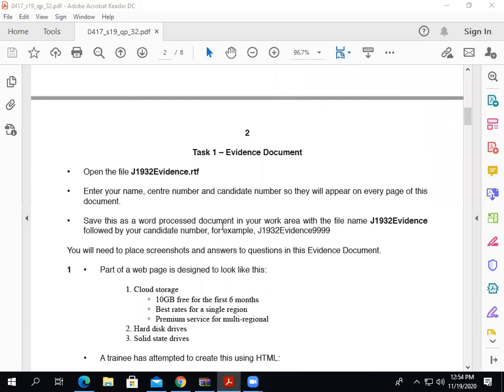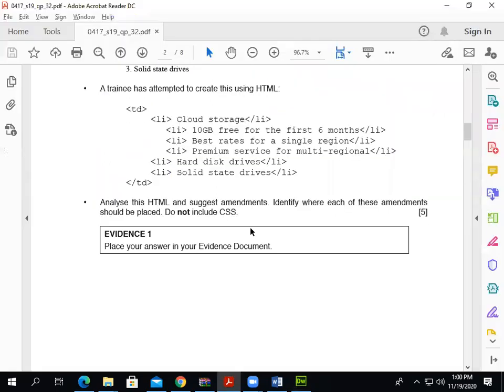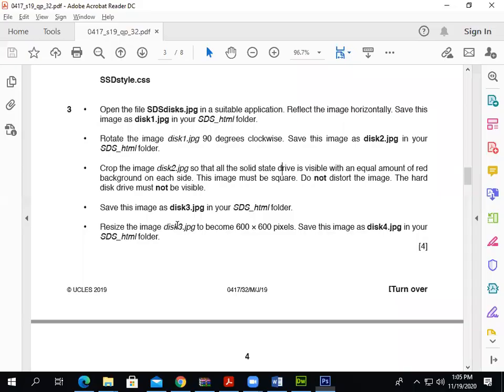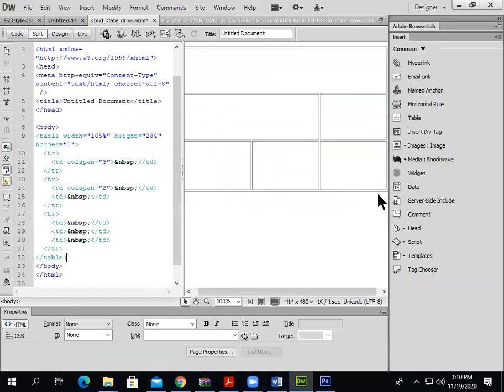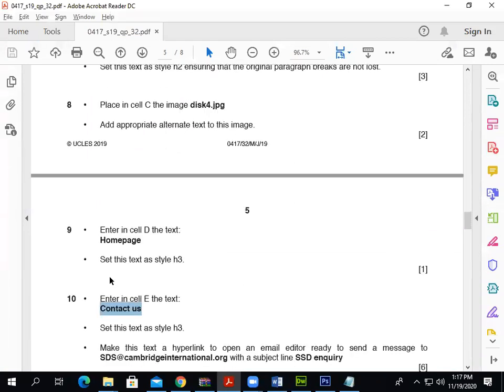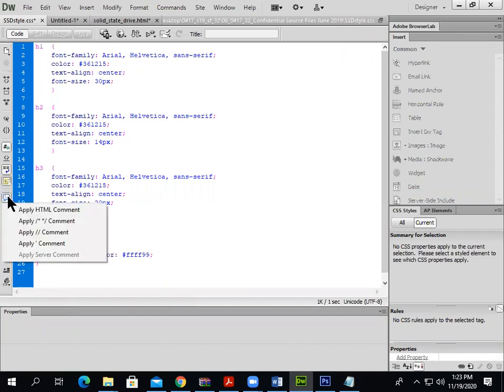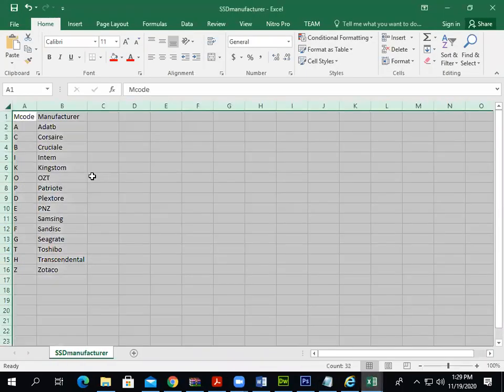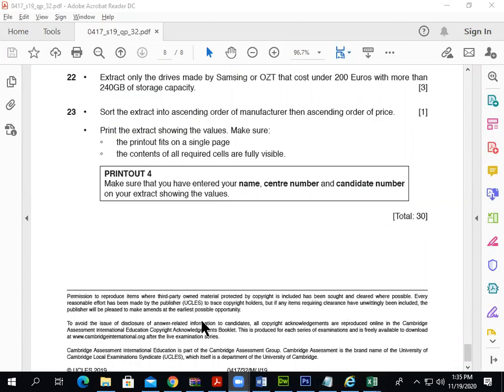IGCSE ICT 0417 P3 JUNE 2019